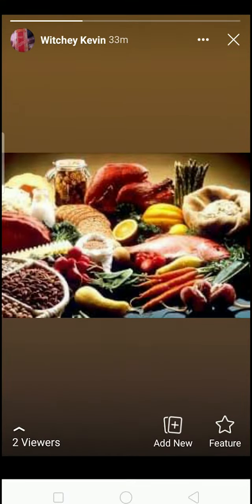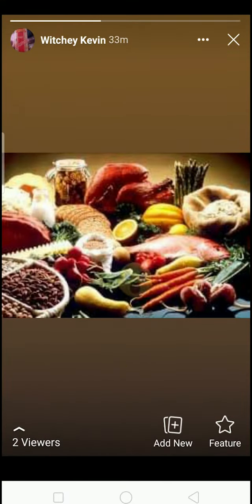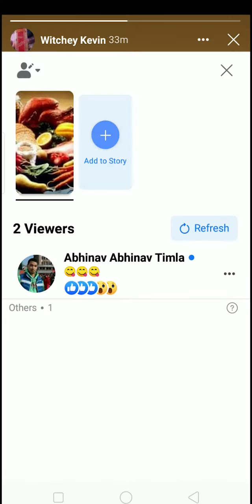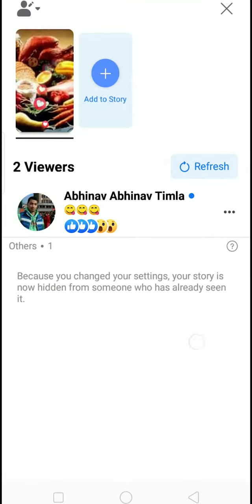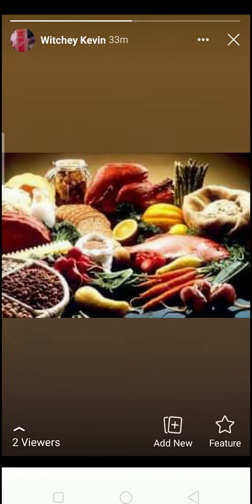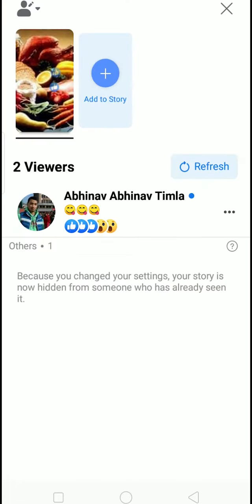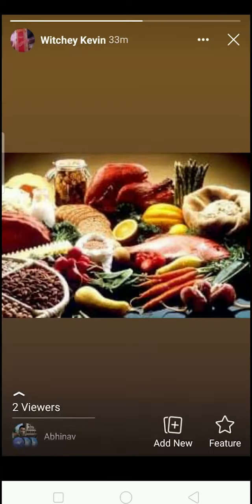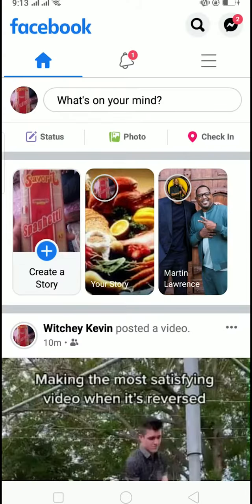How To Check Facebook Video Views on iPhone /Android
Check fb video views 2021 | check videos views on facebook mobile 2021

In this video, I will help you and guide you through the step by step process on how you can check the Facebook video views on mobile. Just follow these simple steps.

To check facebook video view  follow the given steps:
1: Open Facebook on your mobile device
2: Tap on reaction to see how many people saw your post.
3: To check facebook story viewers see you story
4: Tap on Viewers and see how many people viewed your story

If you have the business page on facebook then it will show you the exact numbers of people who view your post.